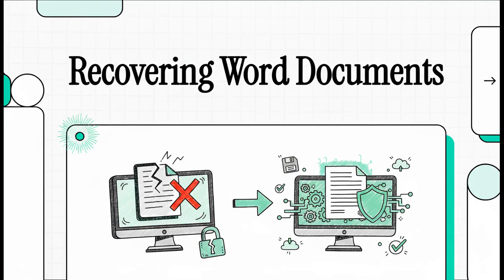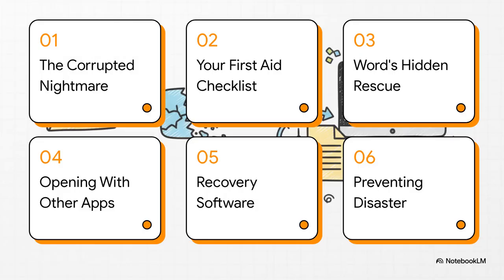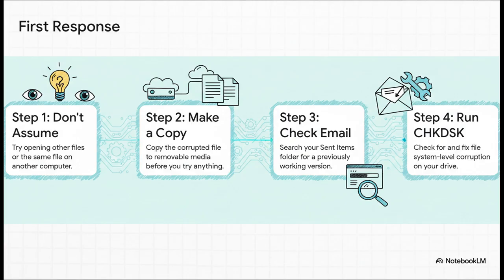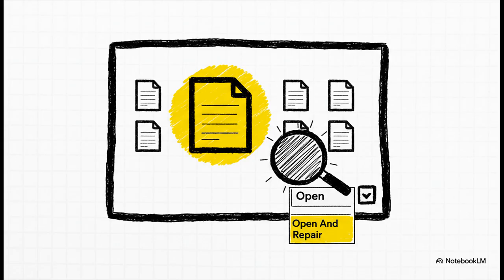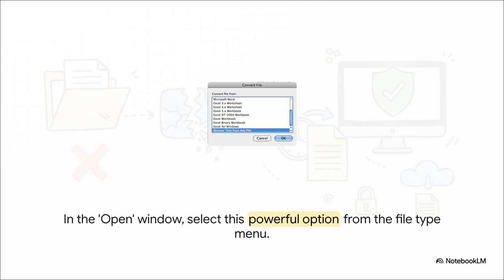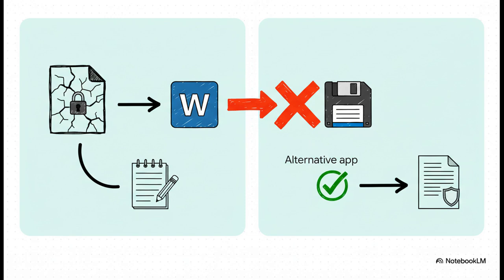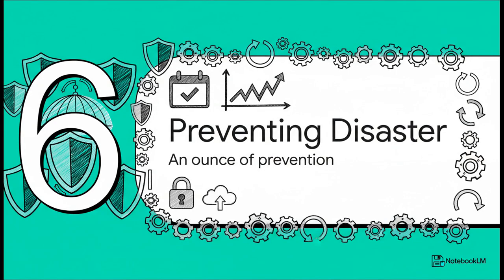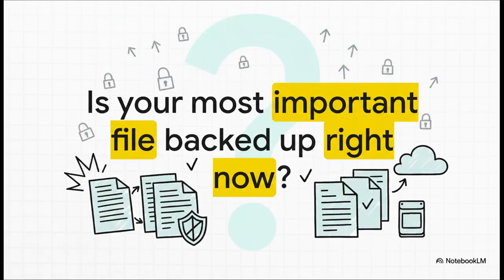Recovering Word Documents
The source collectively examines the multifaceted landscape of computer security, covering the history of digital threats from the first network worm to modern cyberwarfare. The documents categorize various malicious tactics, including phishing, ransomware, and social engineering, while highlighting the motivations of different hacker subgroups. Beyond technical vulnerabilities, the text emphasizes the critical role of human behavior and the importance of establishing a robust security culture within organizations. High-profile case studies, such as the Sony breach and the ILOVEYOU worm, illustrate the significant financial and legal consequences of system failures. Furthermore, the records debate the ethical tensions surrounding data privacy, particularly regarding the digitization of medical records and government surveillance. Ultimately, the materials advocate for countermeasures like secure coding, multi-factor authentication, and proactive incident management to mitigate evolving global risks.